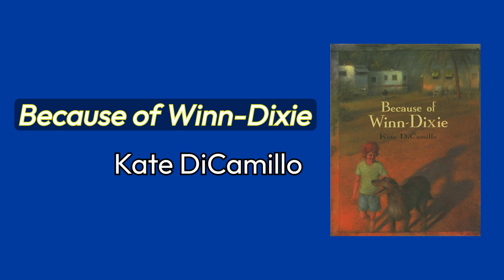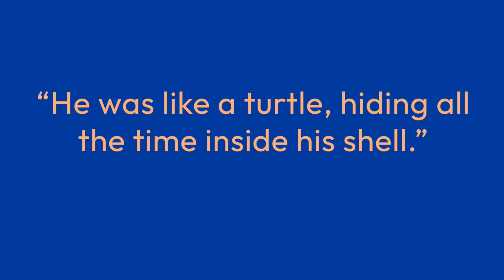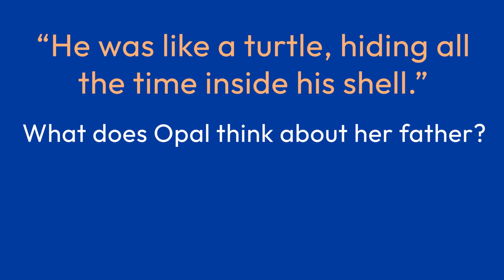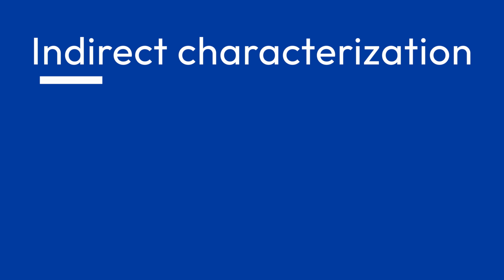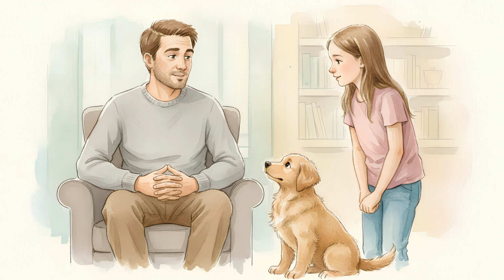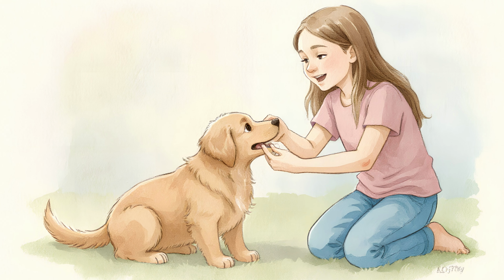How Authors Create Characters | Direct vs. Indirect Characterization | Middle School Language Arts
Designed for middle school students, this Language Arts series helps learners build strong English skills through grammar, writing, and literary devices. Led by tutor Vania, each English lesson explores writing skills for students, including character creation, direct and indirect characterization, and how authors create characters—giving students the confidence to understand how English works and how to use it effectively.

If you enjoyed learning with Vania, why not make it a regular journey? Join our global community of learners!

Education World Wide is a full-time online school offering programs for Grades 1-12. Based in Florida, USA, we are registered with the Florida Department of Education and open to students worldwide. Our flexible, self-paced learning model enables students to customize their education to fit their needs and schedules.